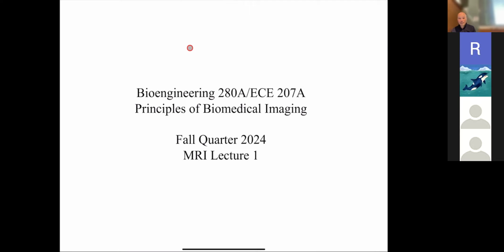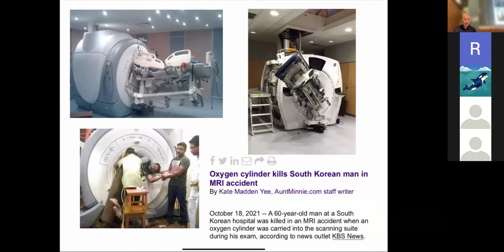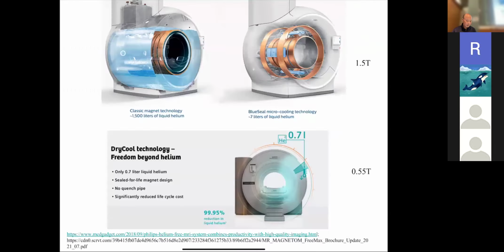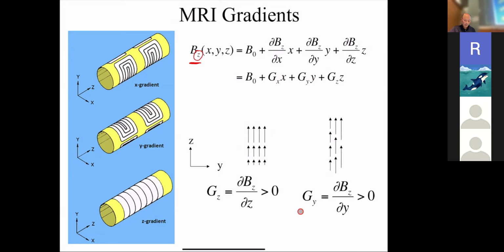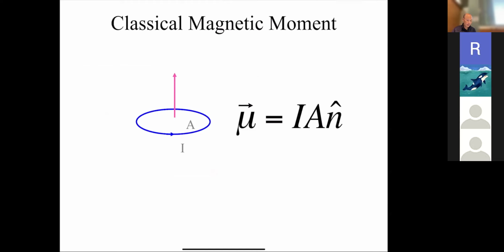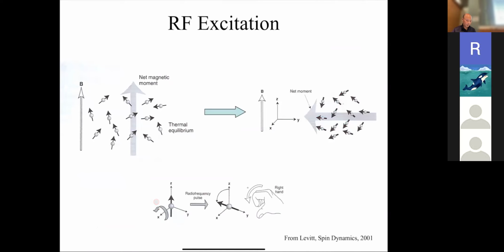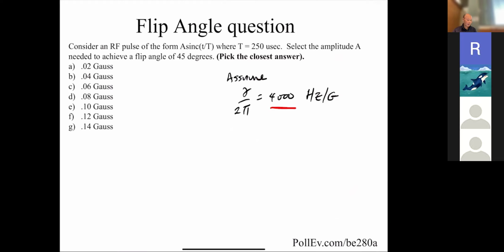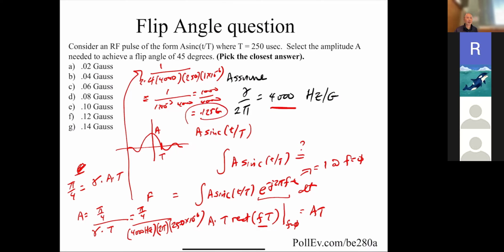BENG280A/ECE 207A 2024: MRI Lecture 1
MRI system overview; Polarization; Excitation